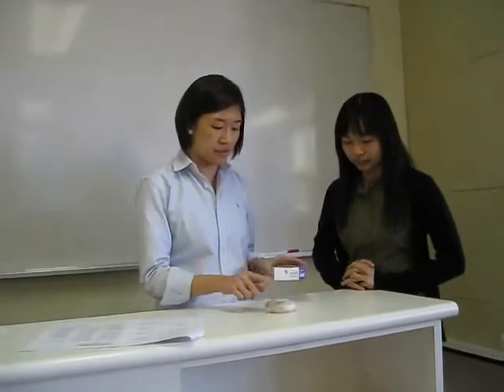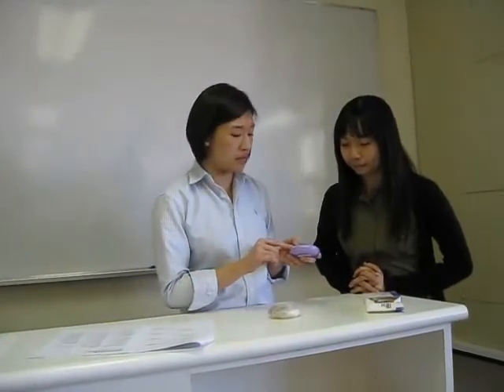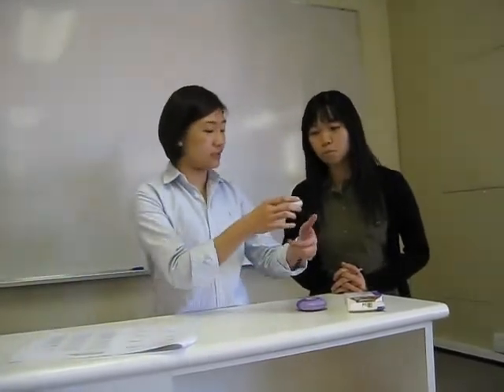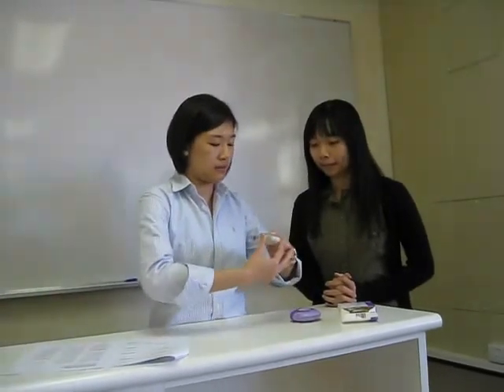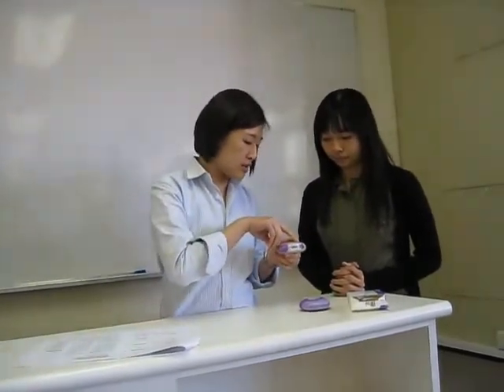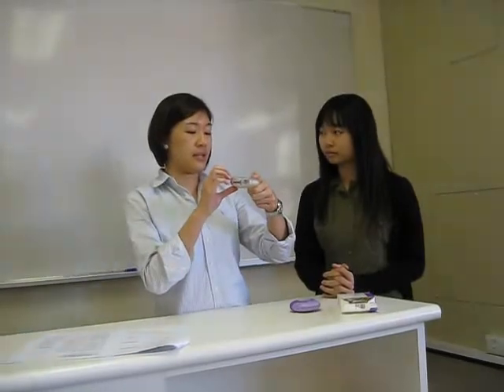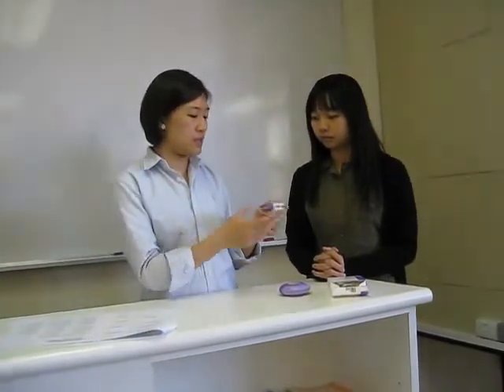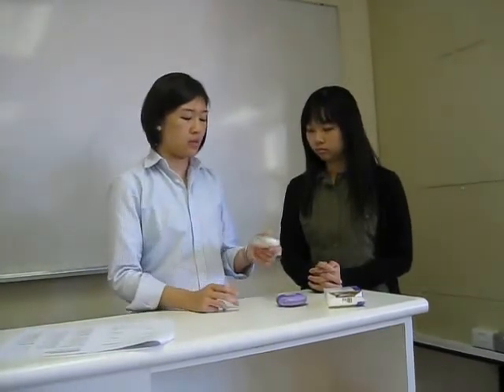Pharmaceutical Practice 322: Patient Counselling Assignment 2009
This is an educational video, offering a counselling to patient regarding to the use of Seretide Accuhaler.